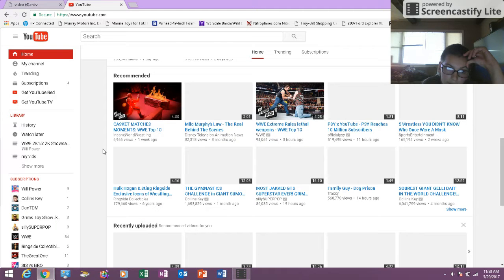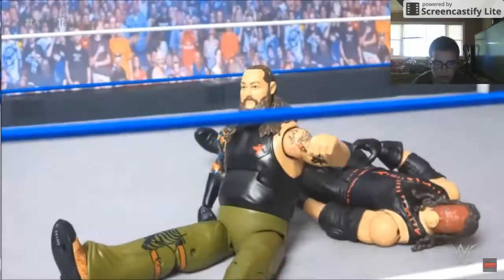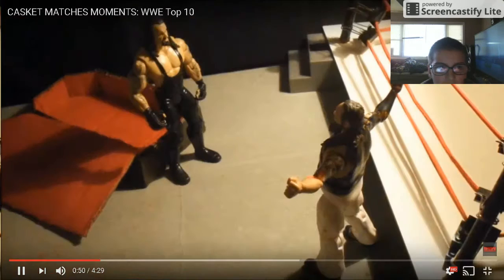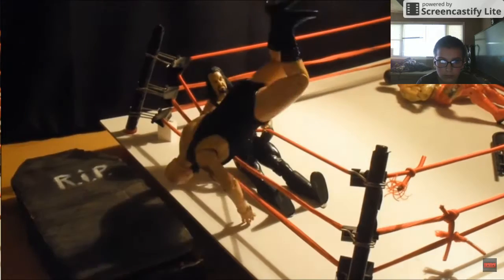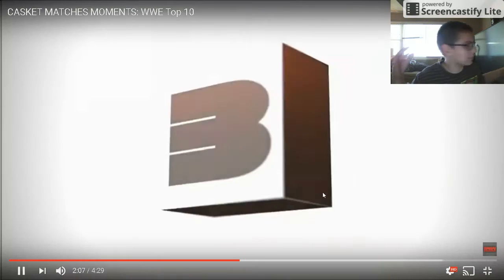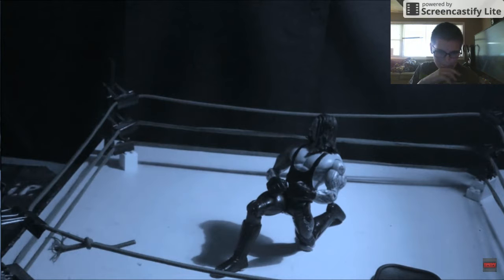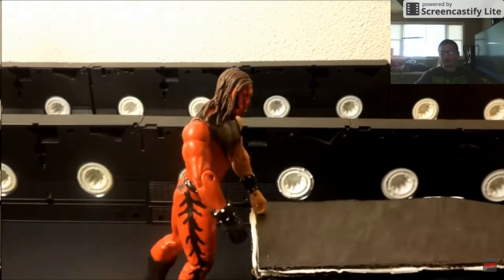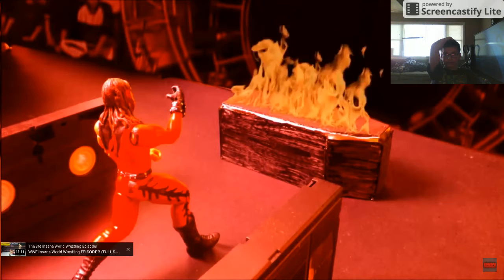May 29, 2017 12:04 PM